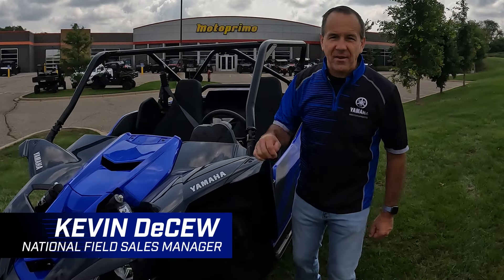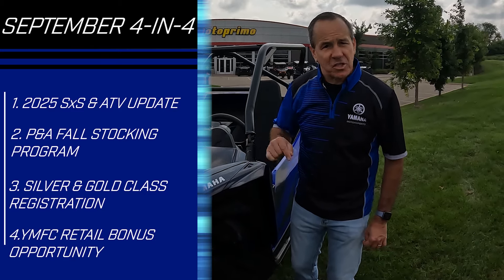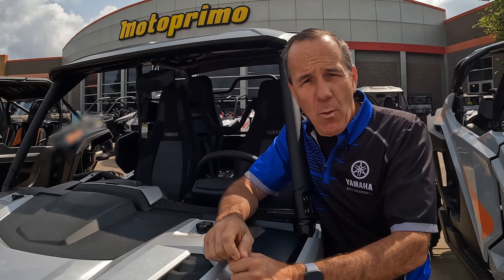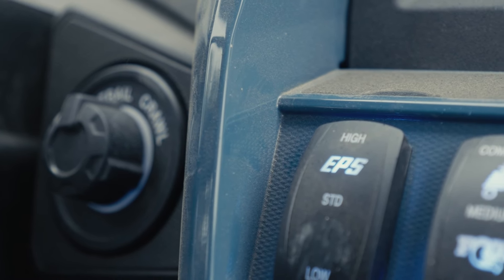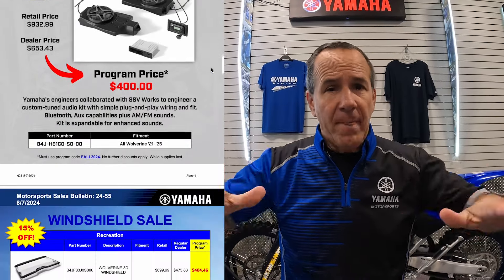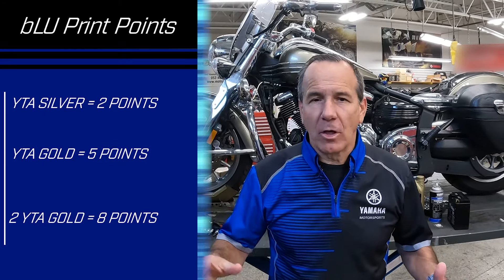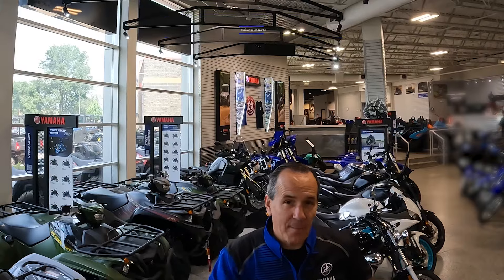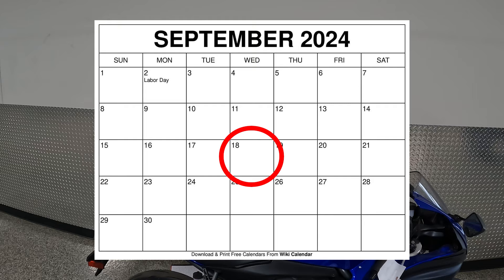September 2024 3-in-3